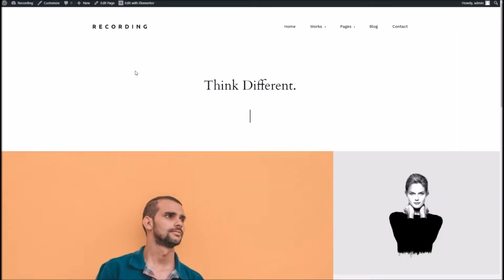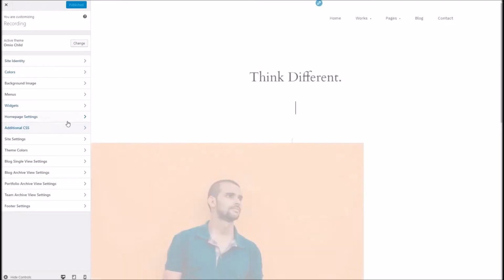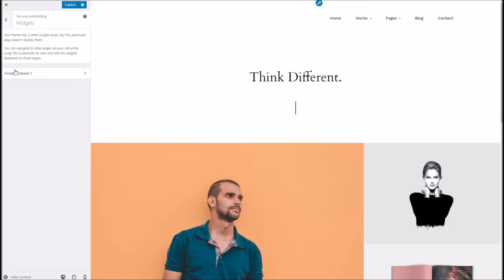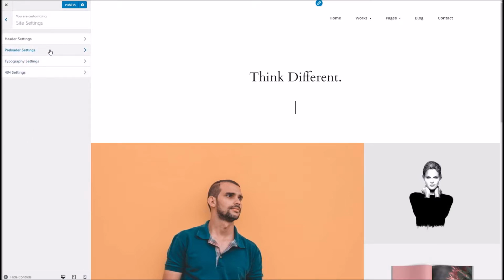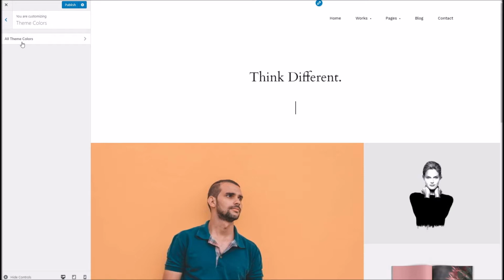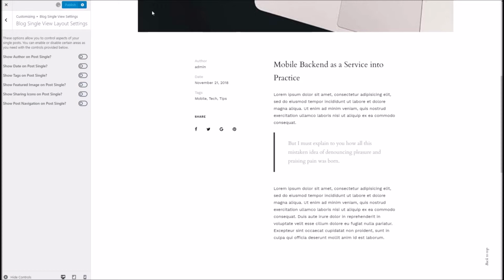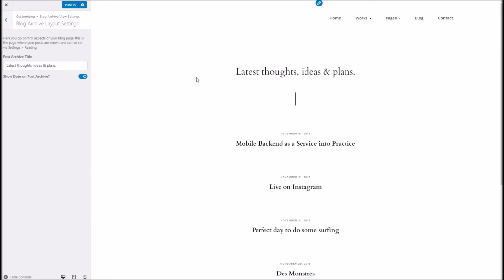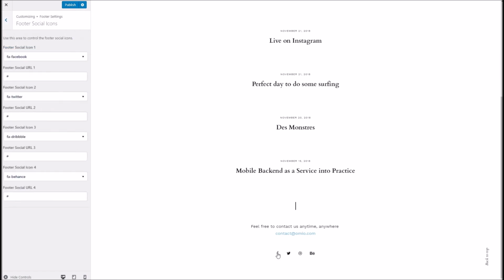Omio WordPress Theme - Theme Options Overview